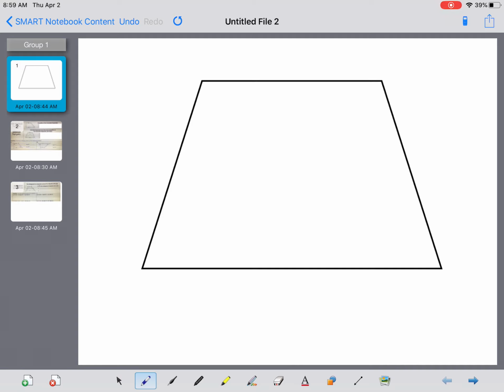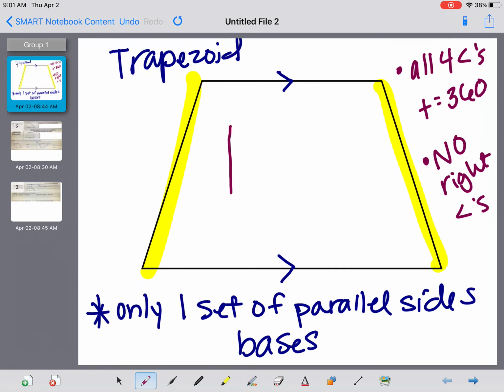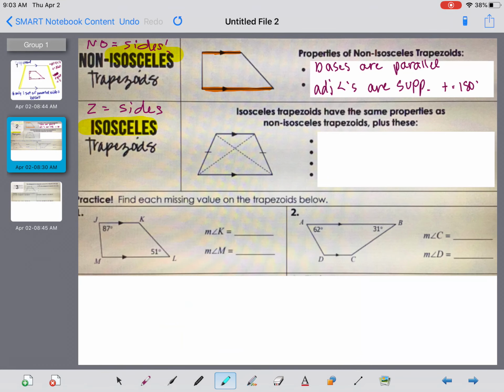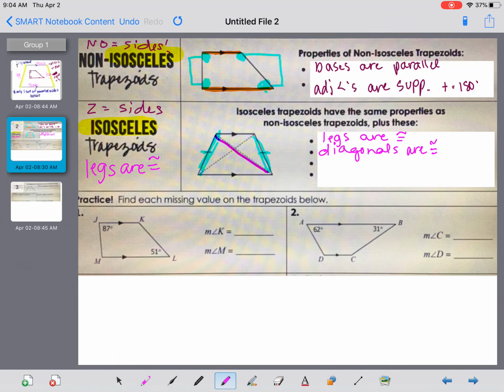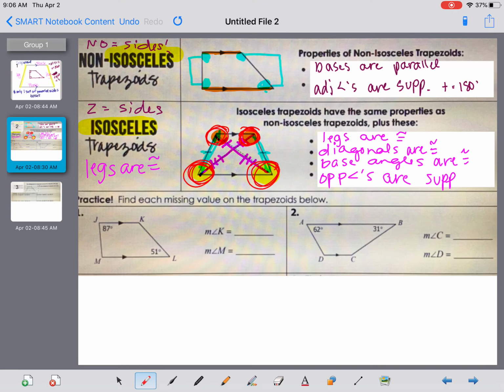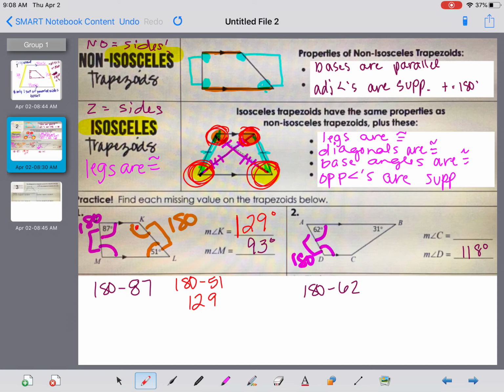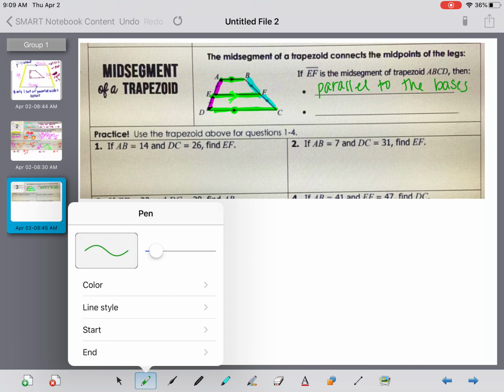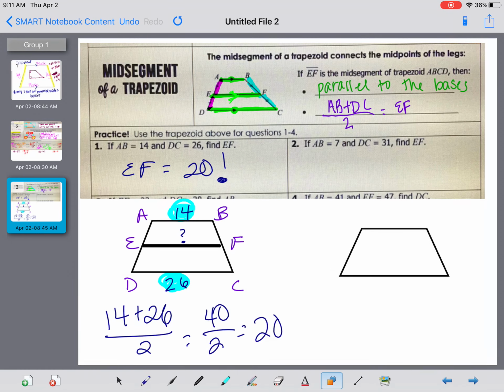Properties of Trapezoids